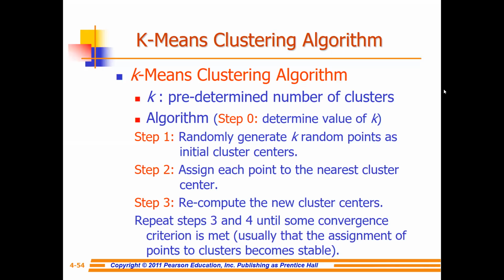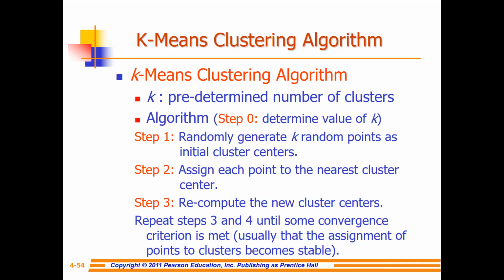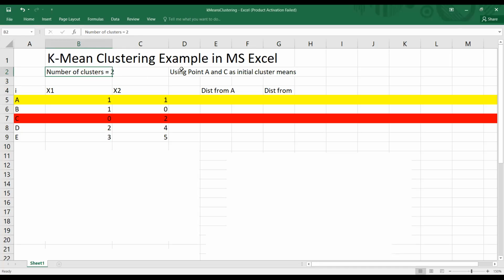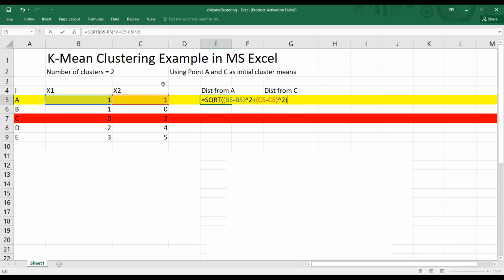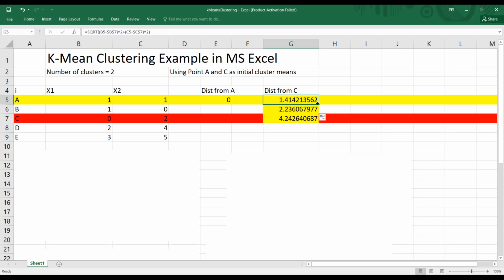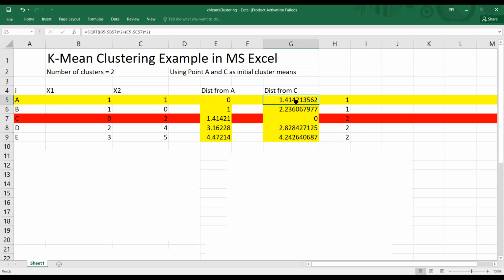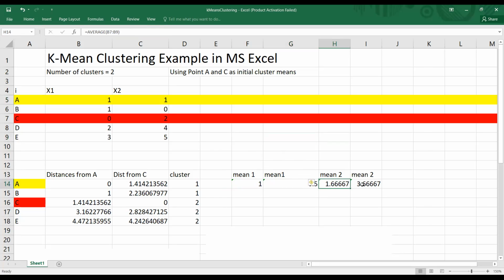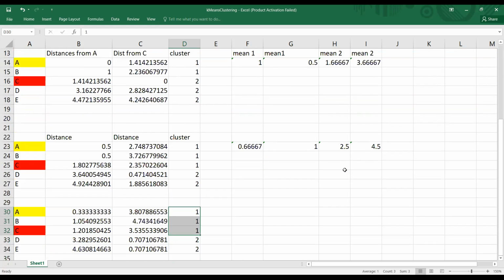Clustering example in MS Excel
K-Means Clustering in Microsoft Excel